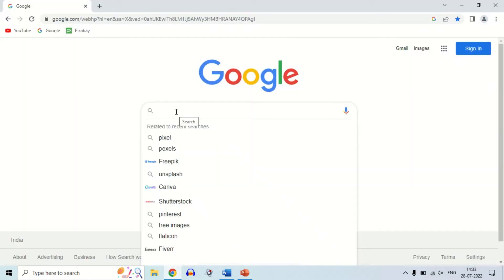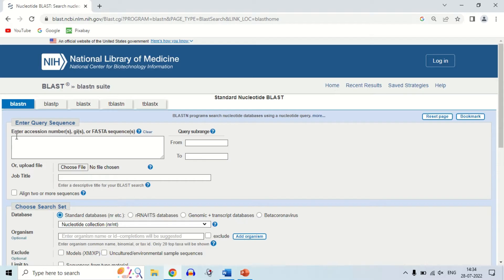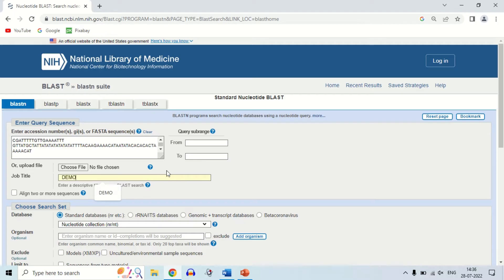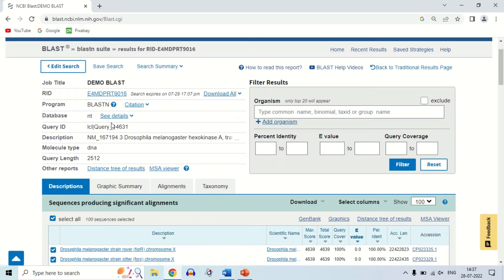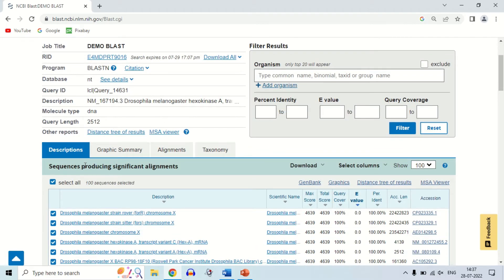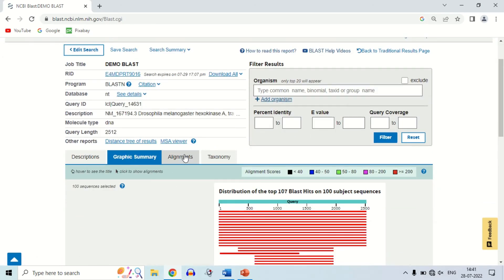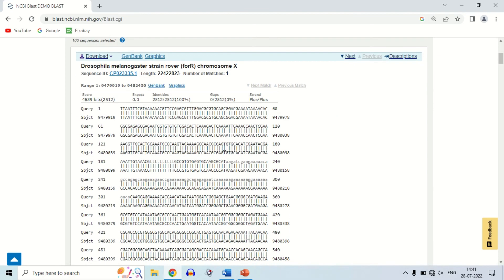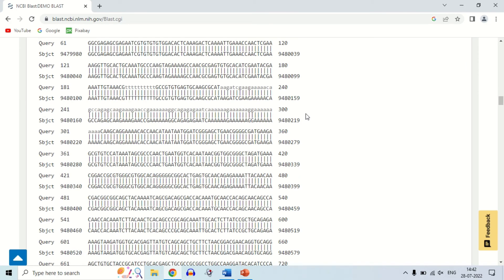How to run NCBI blast | NCBI blast tutorial | How to perform or use blast practically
About Video:
In this video you will learn to perform BLAST practically. This is practical video if you want to study the theory of BLAST then links are below: